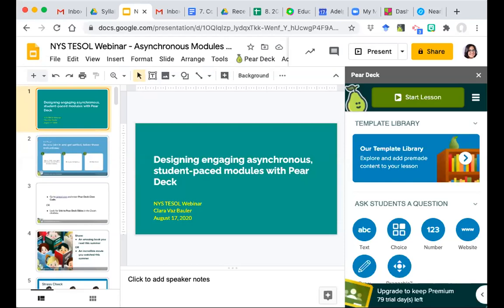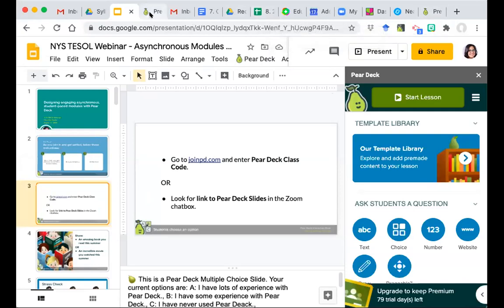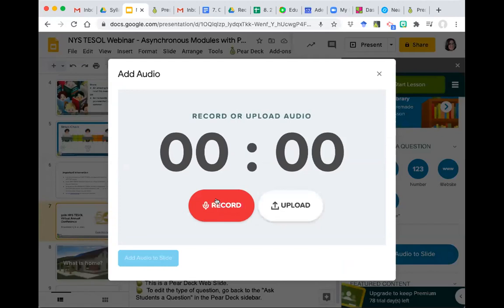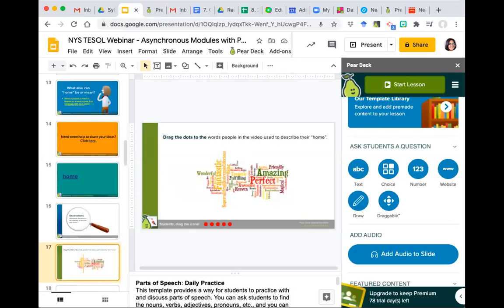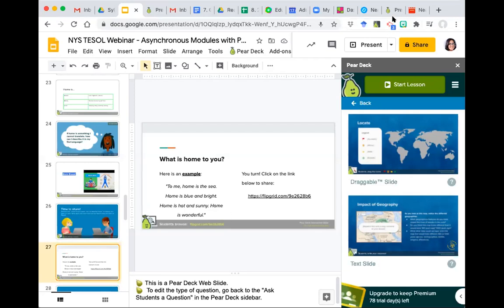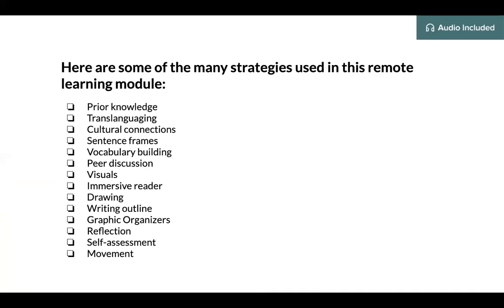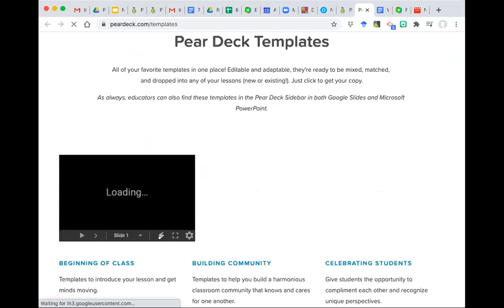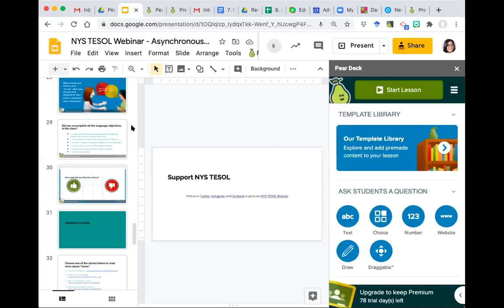Designing engaging asynchronous, student-paced modules with Pear Deck_ Clara Bauler, 20200817